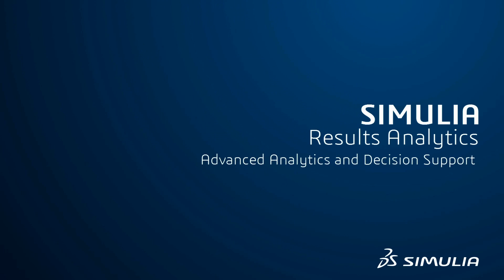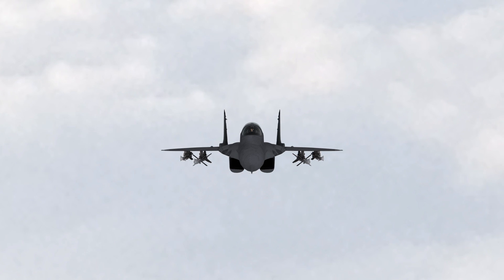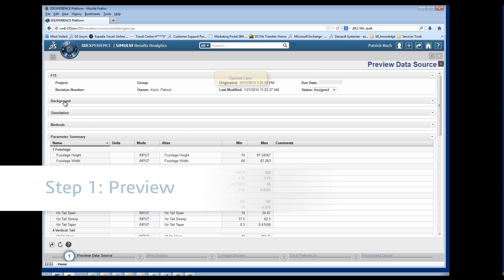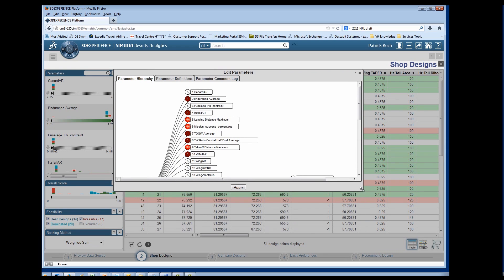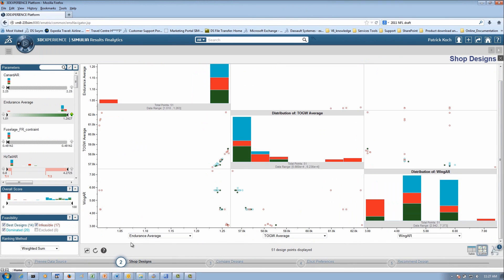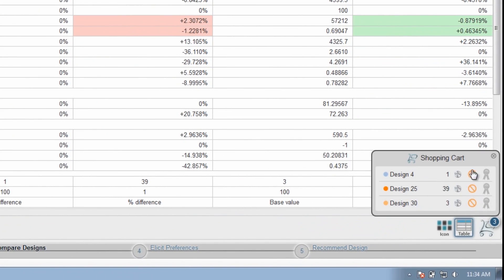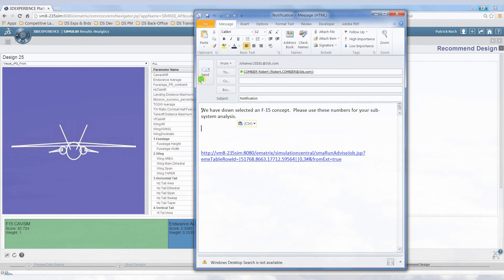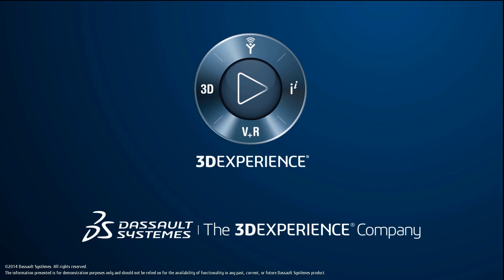Navigating & Optimizing Design Spaces with SIMULIA Results Analytics on the 3DEXPERIENCE Platform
Find the design that best meets your objectives faster using SIMULIA's simulation technology and Results Analytics, an advanced analytics tool available on the 3DEXPERIENCE® platform.